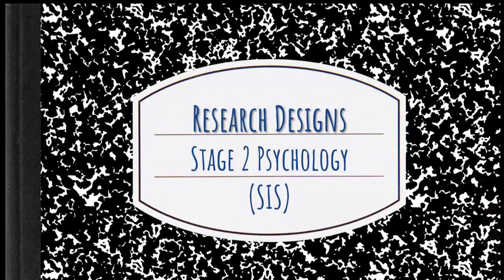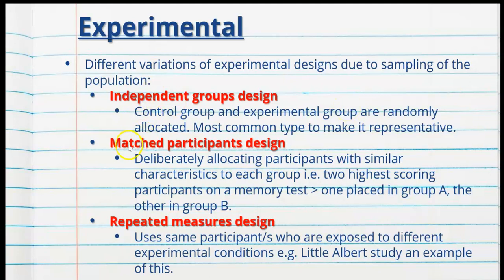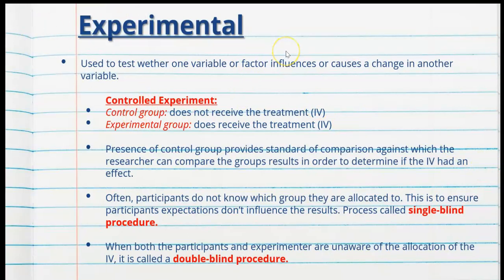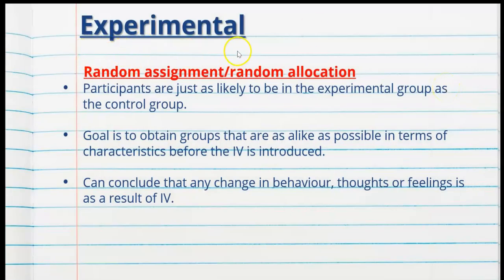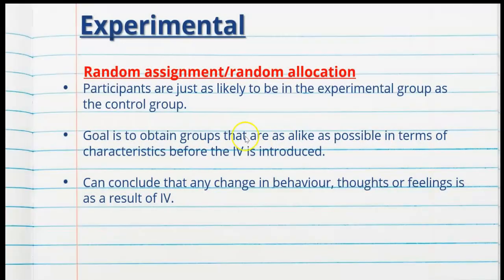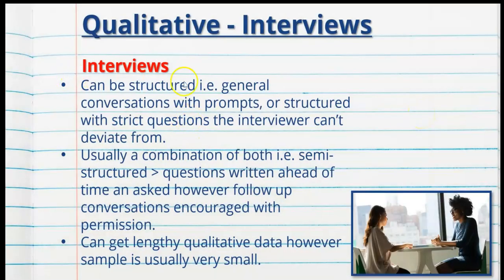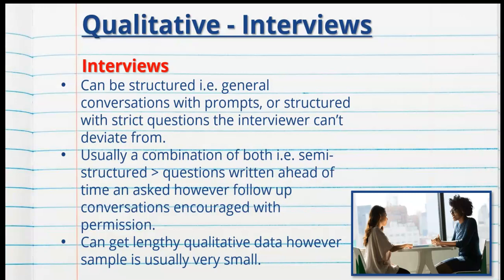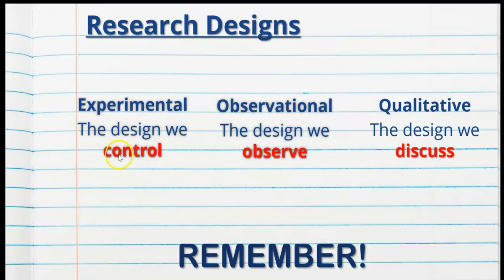Research Designs - Science Inquiry Skills - Stage 2 Psychology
Video 3 of the Science Inquiry Skills for the Stage 2 Psychology course.